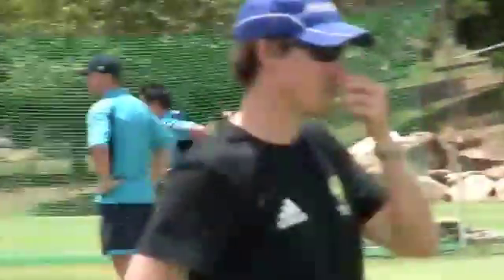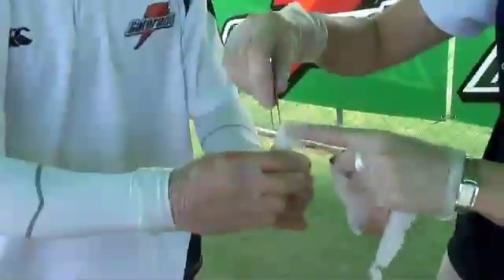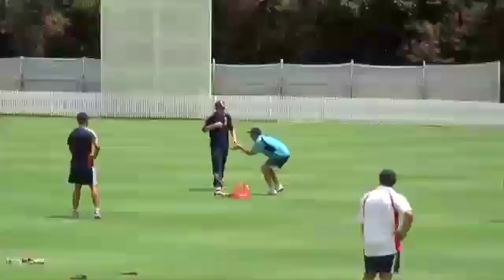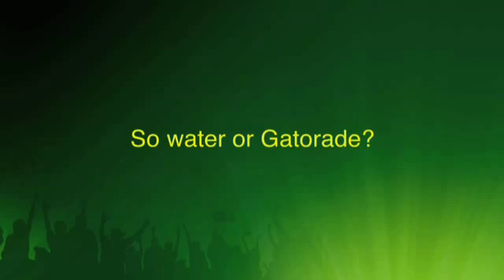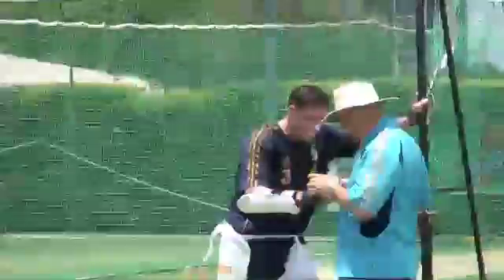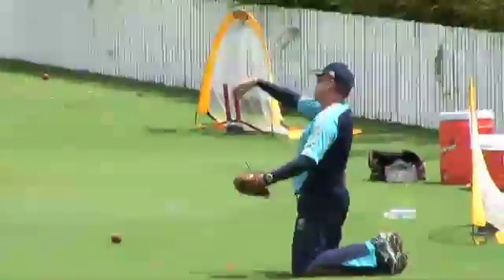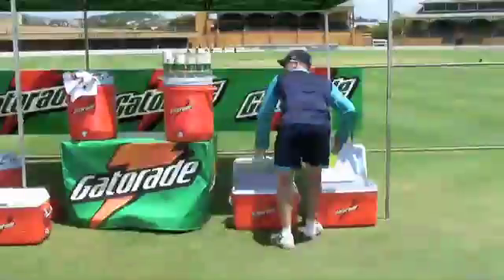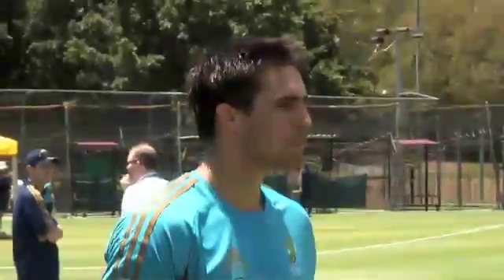Gatorade Sweat Test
Michelle Cort, Dietician from the Centre of Excellence, works with the Australian Cricket Team in a special "sweat test" to help players to understand their hydration needs.